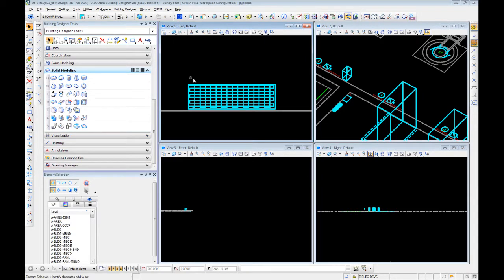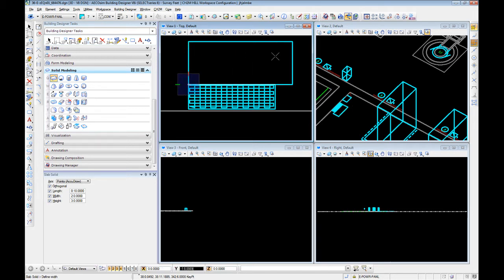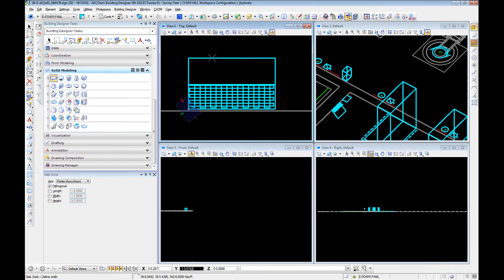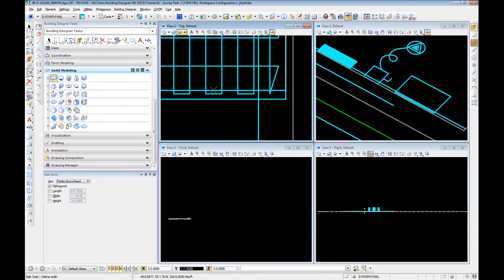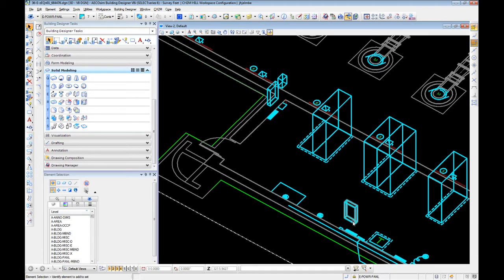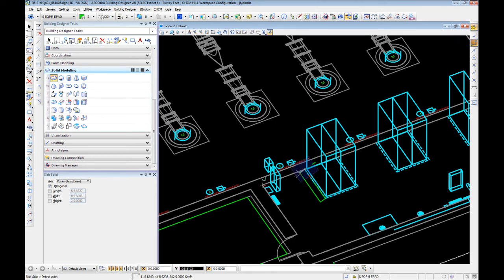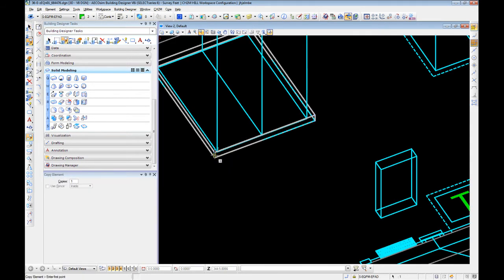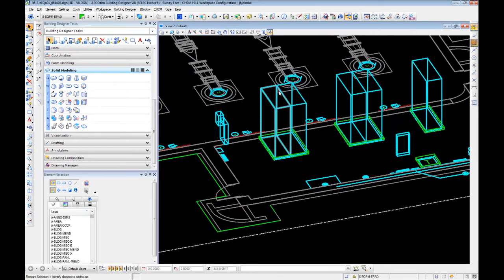Microstation 3d Modeling Tutorials # 5 Modeling Above Finish Floor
Creating 3d elements that live above the Floor plane.